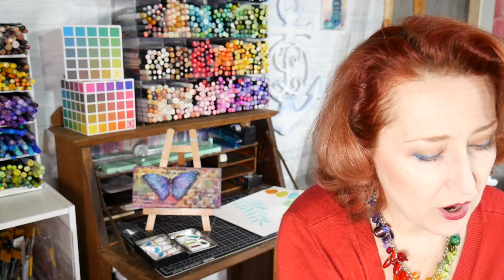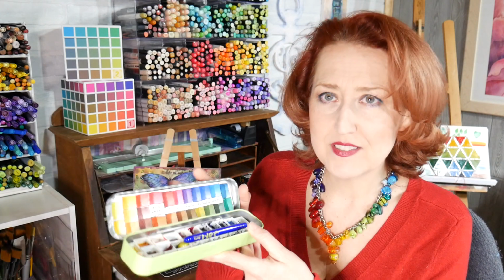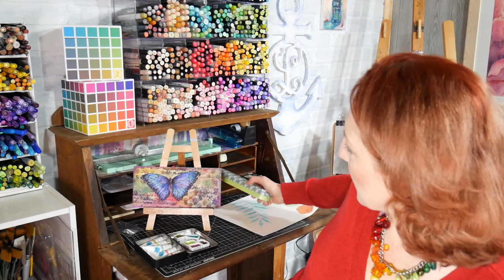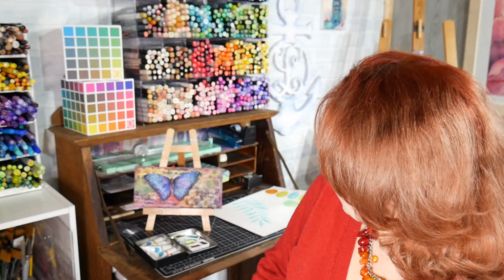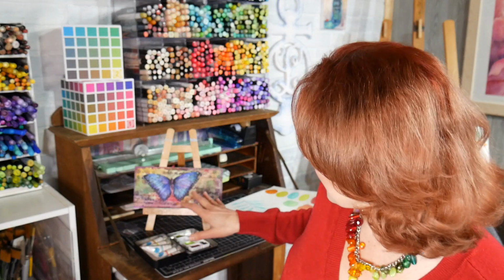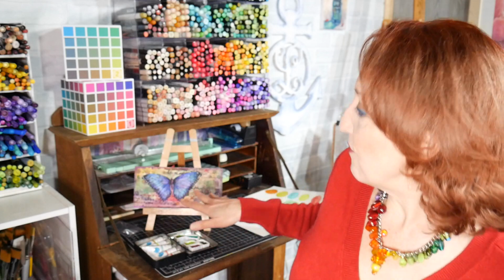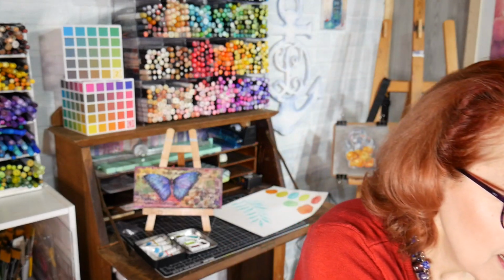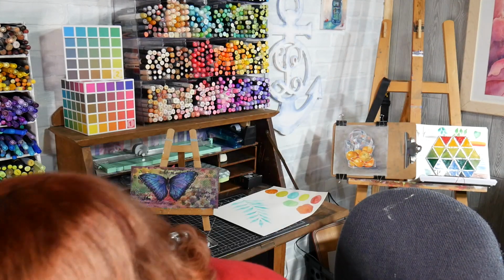New Glasses, GALentines & Long Tutorials // Sat Chat 1-21-23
Hi friends! The kids went back to school this week so the house has been quiet and calm. I have had more free time (no bread baking and less cleaning!) and I am excited to create! I ended up recording Sat Chat twice so I hope I remembered to talk about everything I meant to LOL!

OR
You can save 50% on the entire Critique Club Archive Bundle This gives you lifetime access to the 96 real-time art lessons posted in Critique Club from January 2019 and December 2022 all for one low price.  This is a $240 value. Regular price $200, with the discount $100. Offer ends 1/31/23

My new glasses!!! I am trying progressives. I found them very natural to wear after using bifocals for the last 8 months. Here are the frames I got
These are the make-up readers with the swivel lens I mentioned

Long tutorial of butterfly I was inspired by a card in The Color Cube

GALentines cards! I hope I remembered to mention this, I have an idea to make cute valentines for my female friends using these beautiful vintage fashion stickers I ordered and if those sell out there are other sellers who have them
And this one has some other add ons I will make a video craft along when they arrive!

AND I did film the crayon video after I filmed this one LOL! I'll post it soon!